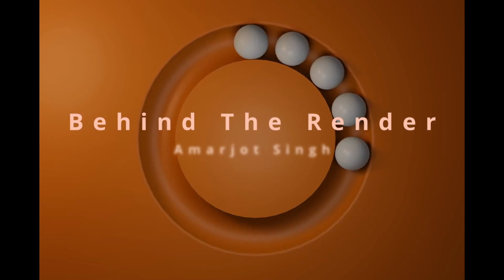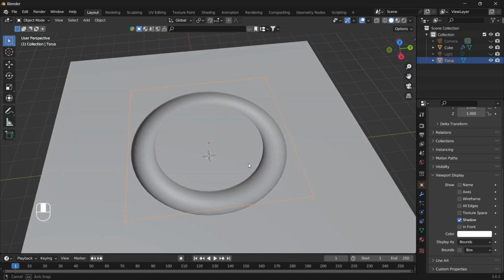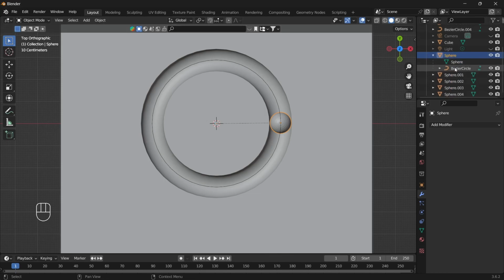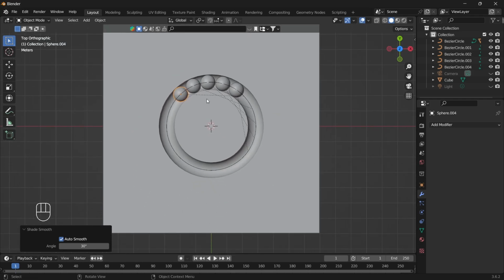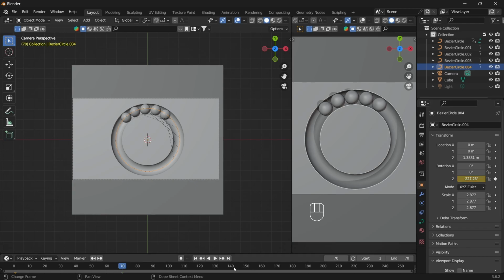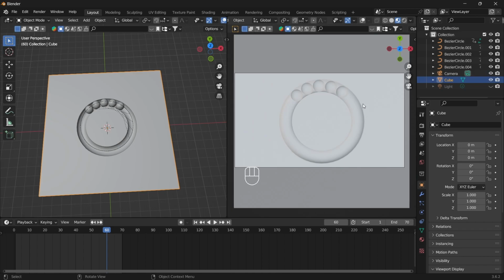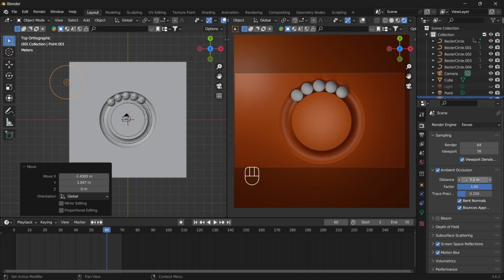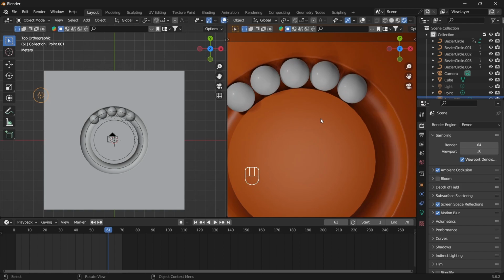3D Loading Screens That Will Make You Wait... (But In a Good Way!) Blender tutorial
Discover the exciting world of 3D loading screen animation with Blender! Step-by-step, we'll guide you through the process of modeling, texturing, animating, and rendering your unique creation. Gain valuable skills while unlocking the potential to enhance your user experience and brand identity.